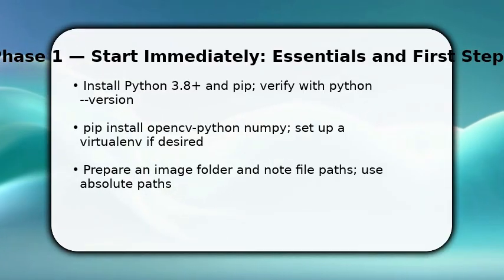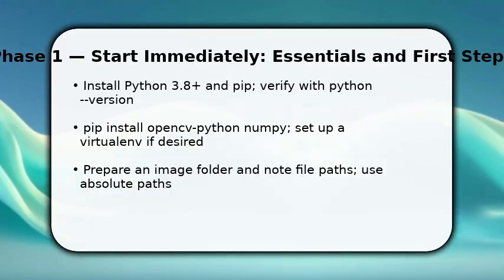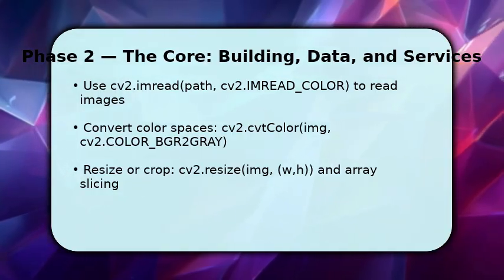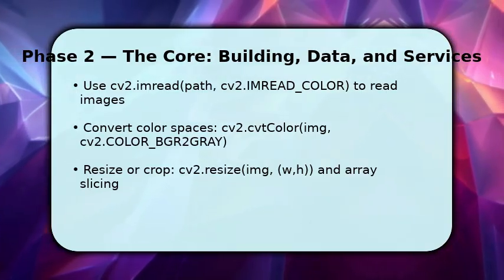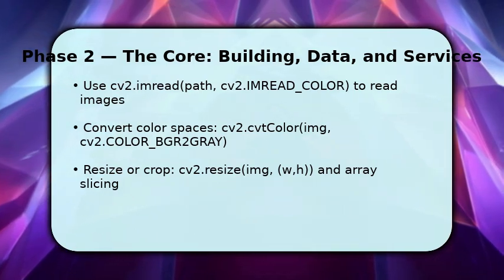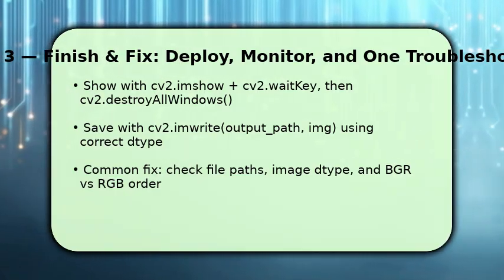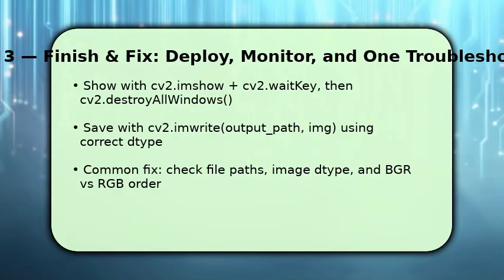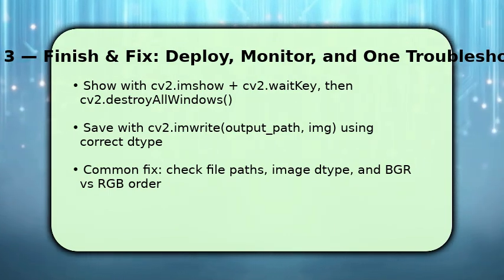How to Use Python Opencv - Step by Step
How to Use Python Opencv - Step by Step | 🔒 Surfshark VPN Deal — Stay private and secure. $1.99/mo + 3 Months Free ▸

Dive into the world of computer vision as we guide you through using Python' extrinsic with OpenCV. This step-by-step tutorial covers essential techniques for image processing, object detection, and video manipulation to empower your coding projects.

Python, OpenCV, computer vision, image processing, object detection, video manipulation, coding project